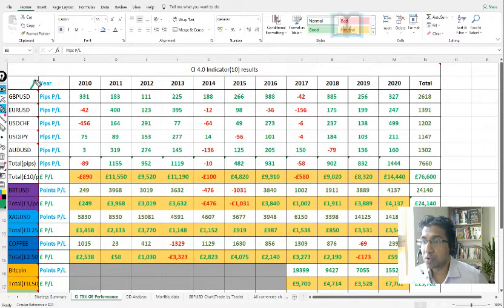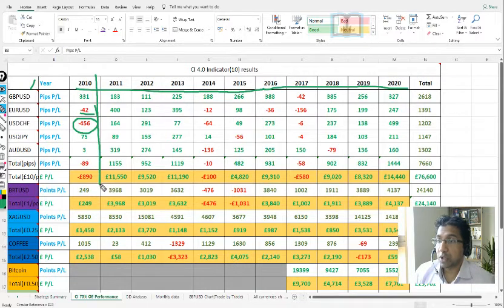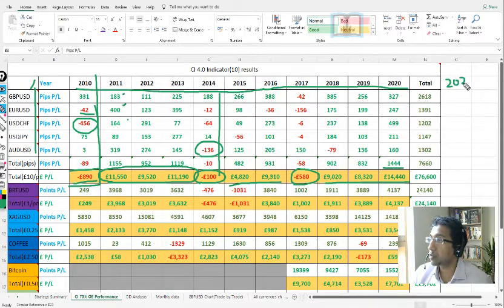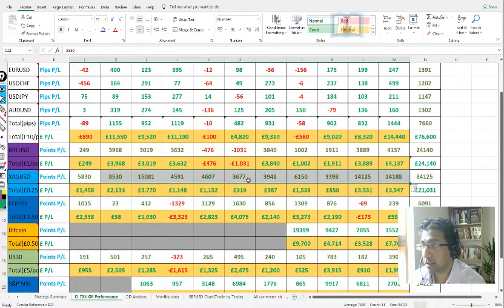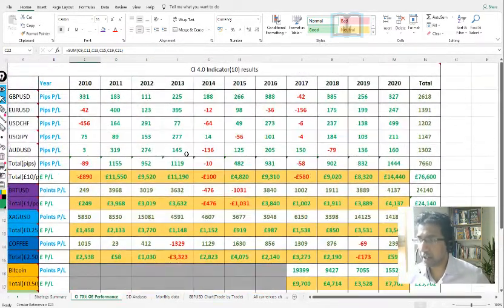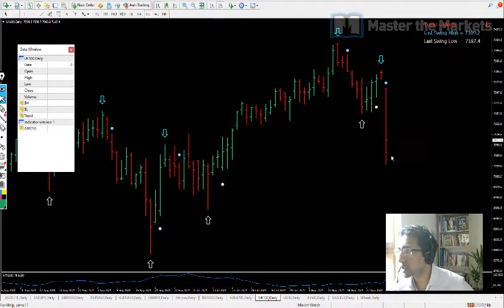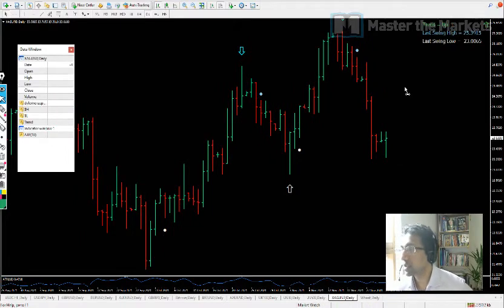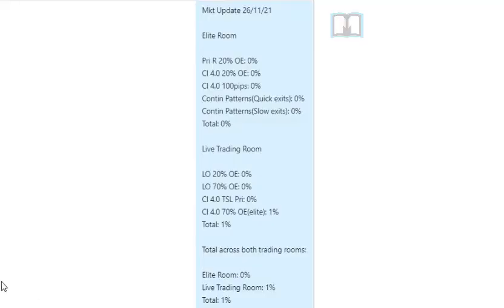Market Update 26/11/2021, Drawdown Analysis